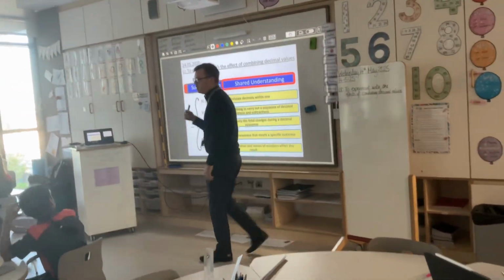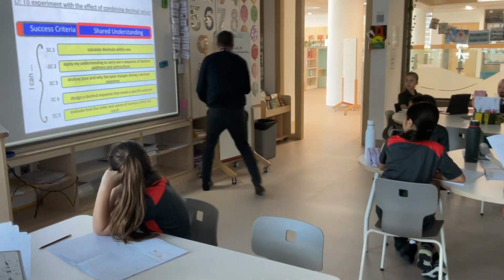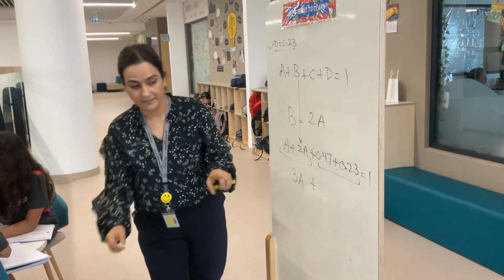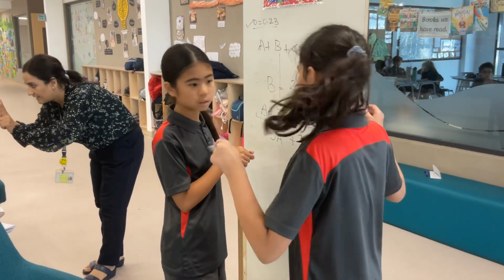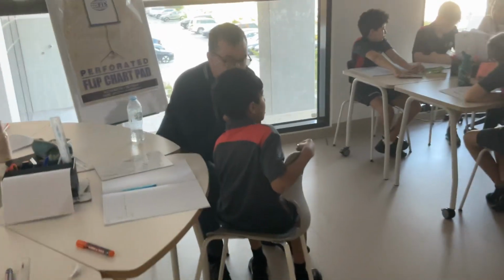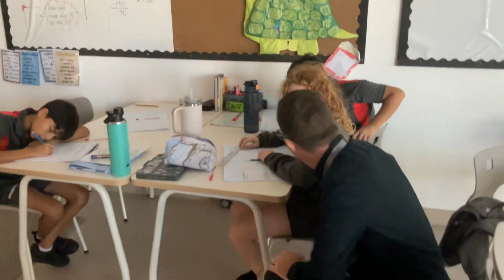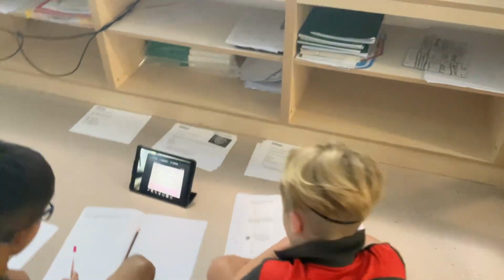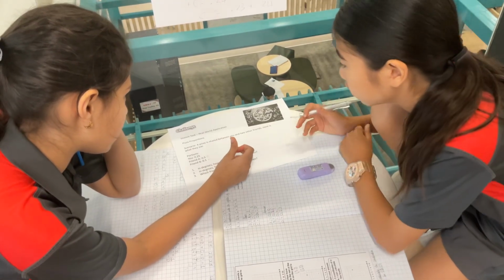19 August 2025